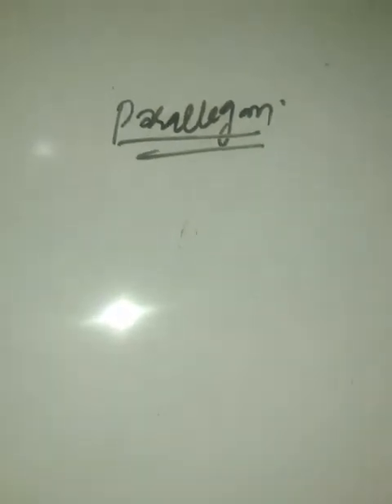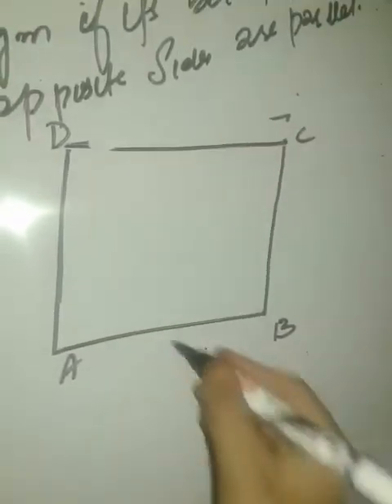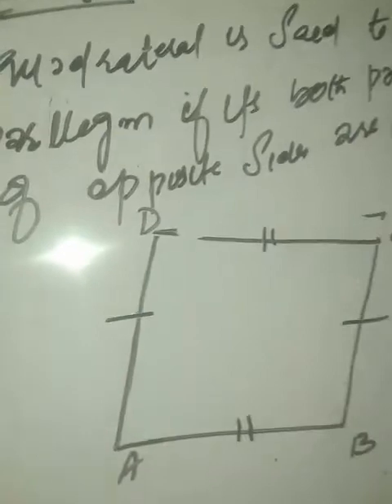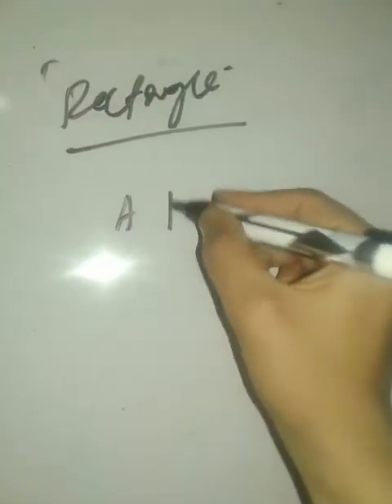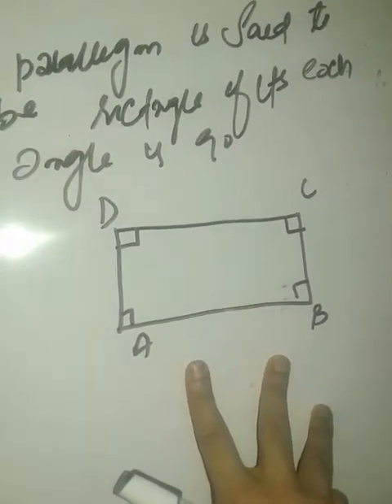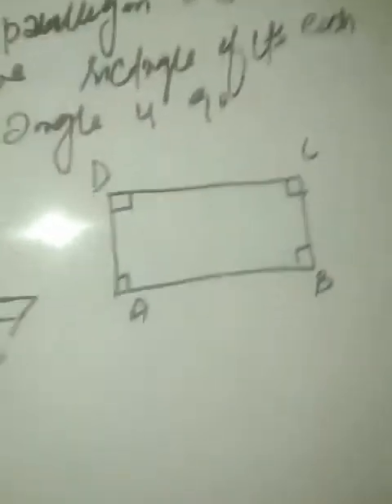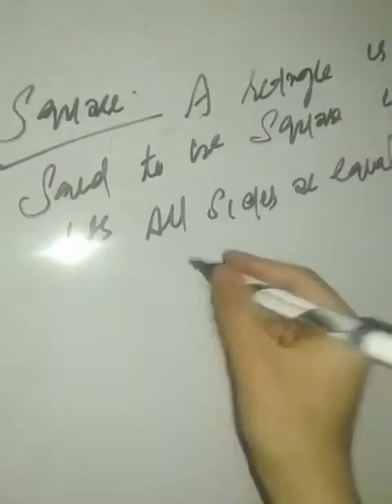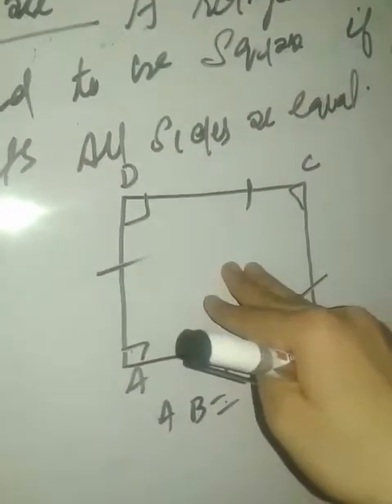Quadlateral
Different types (part1)